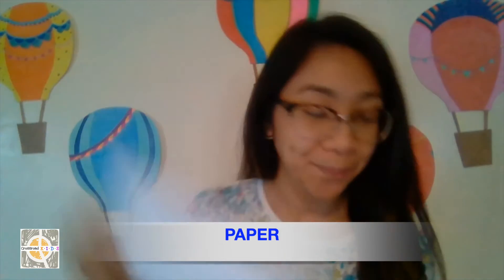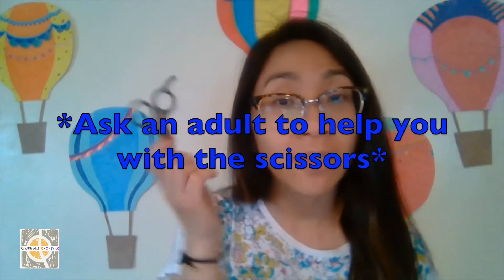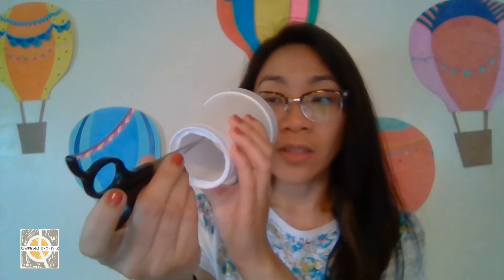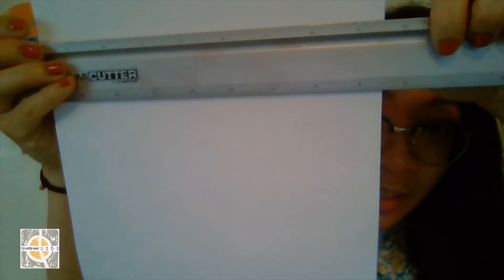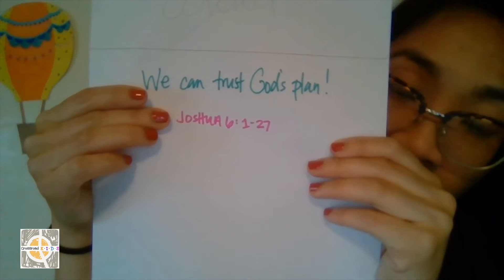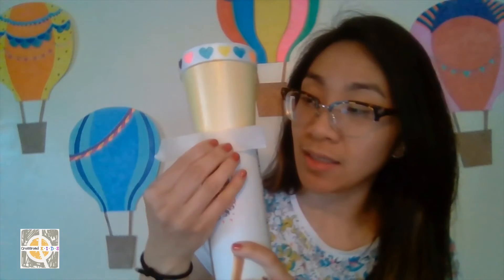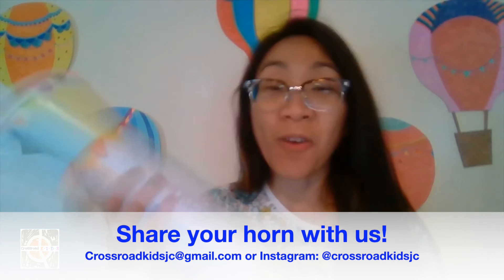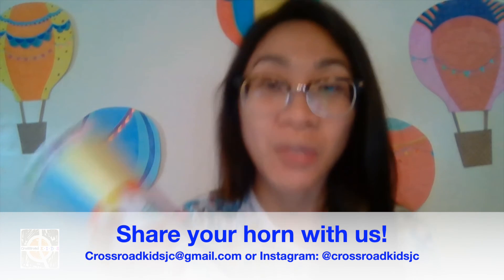June 2021 - Week 2 Craft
To access the website and Bible lessons/stories, song, dance, (and more!), go